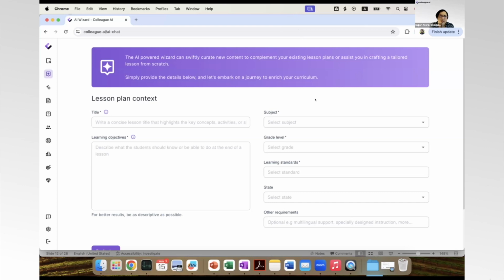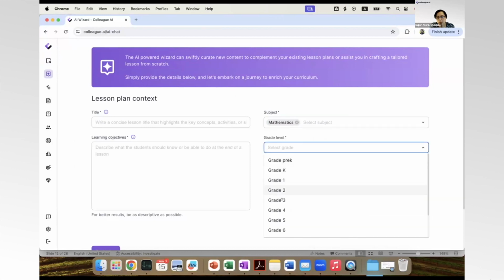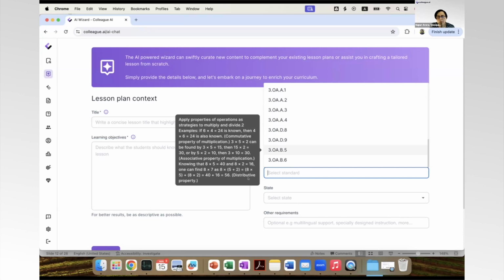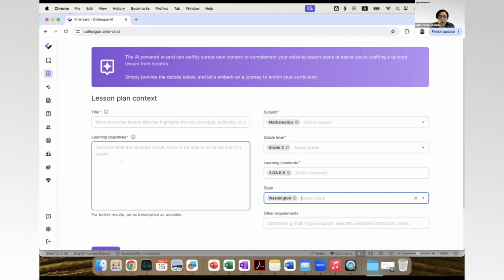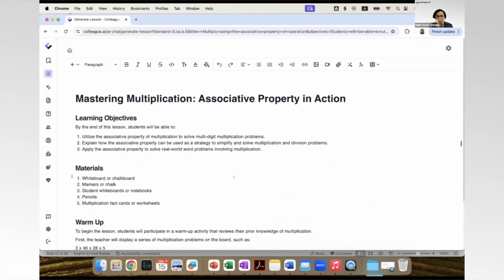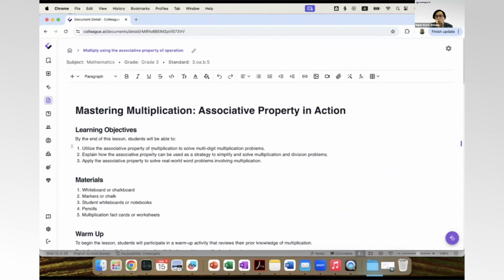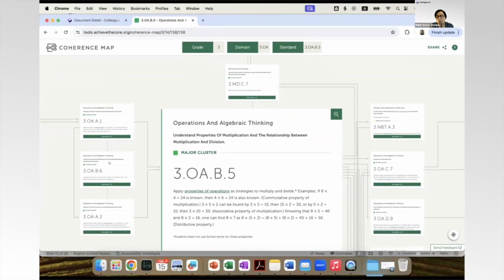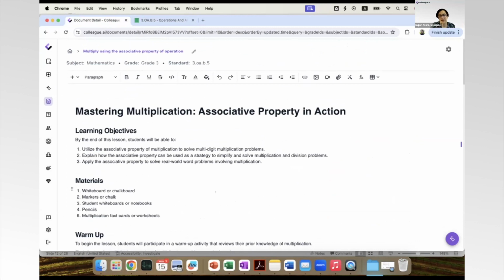Generating an elementary grade lesson about associative property of multiplication with progression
Demo 2: Generate Lesson: Use case sharing, and teacher reflections
Use Case 1: Nupur Arora (Elementary Math Interventionist): Generating an elementary grade lesson about associative property of multiplication with learning progression.